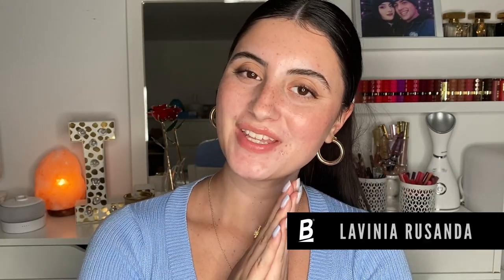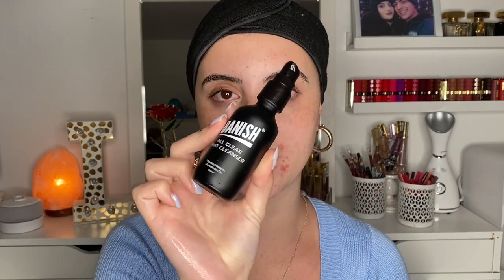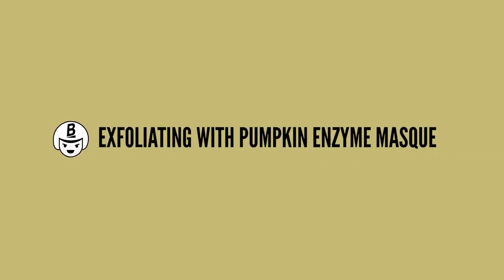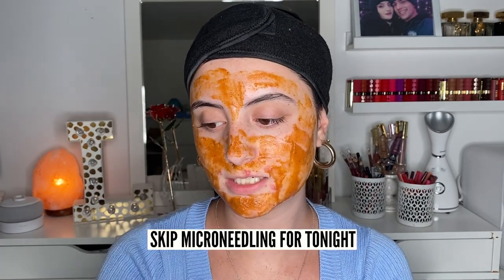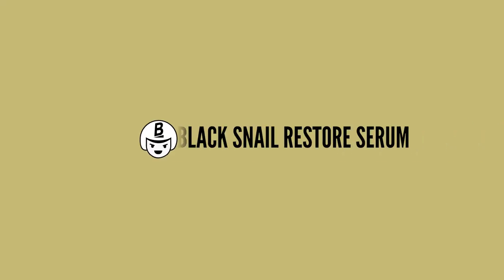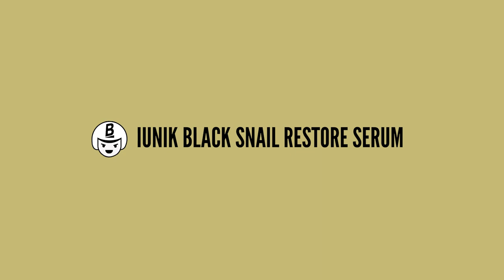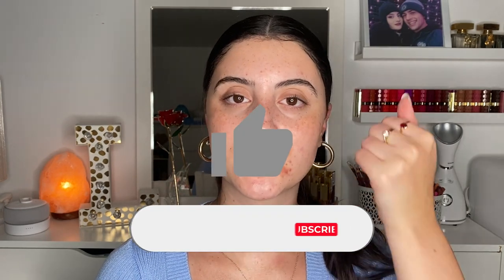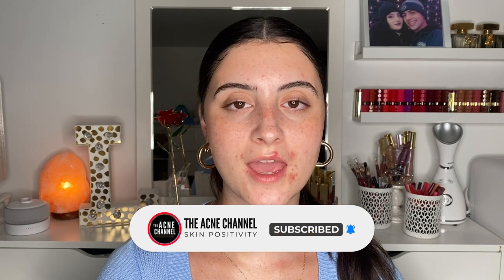Night Time Routine | SKINCARE BEFORE YOU SLEEP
Having a skincare routine can help nourish your skin. Here's an easy routine to follow for before you go to sleep!

0:00 Intro
1:11 Cleansing oil
2:02 Water based cleanser
2:56 Exfoliating
5:34 Unscented toner
6:19 Restore serum
6:45 Spot treatment for acne
7:37 Facial roller
8:17 Acne patches
8:43 Moisturize
9:34 Serum
10:19 Outro